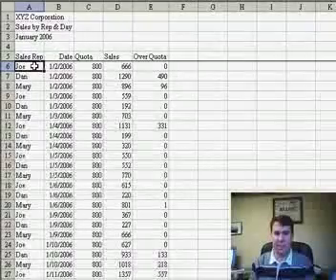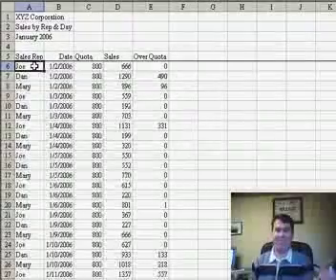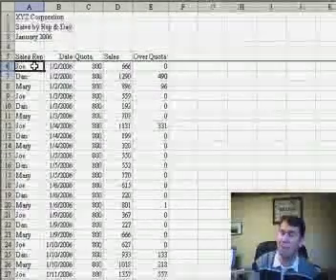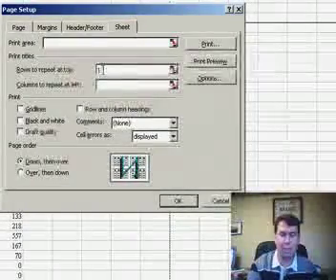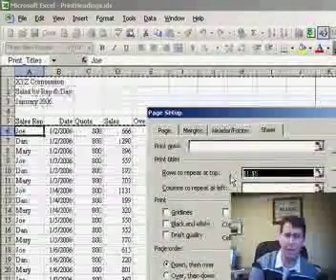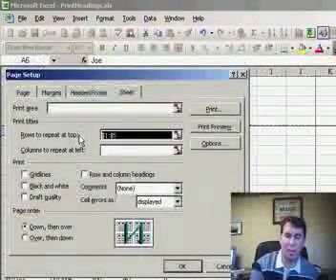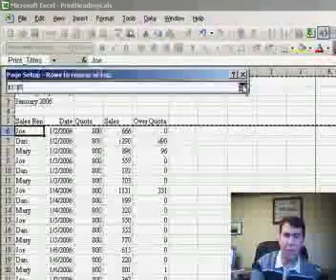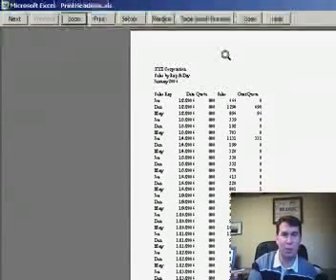Print Titles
Use the PageSetup dialog to always print your titles and headings at the top of each page. Episode 110 will show you how.